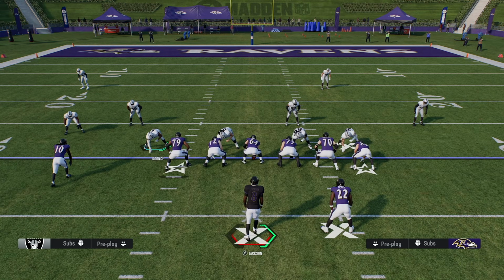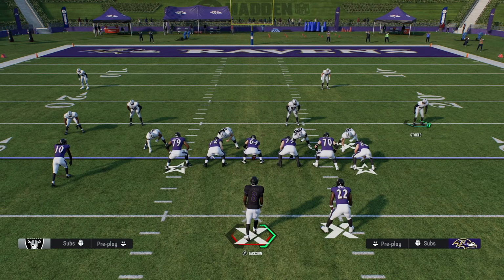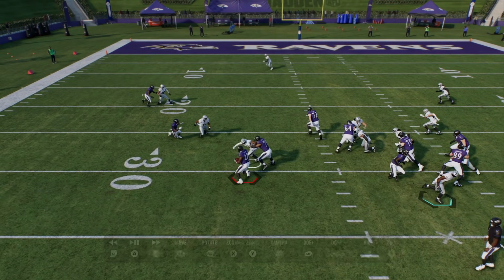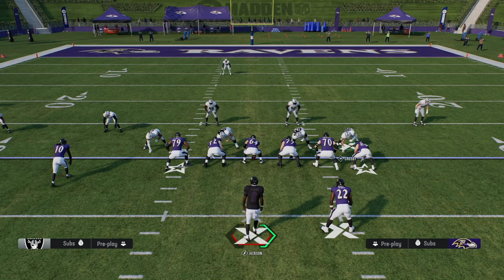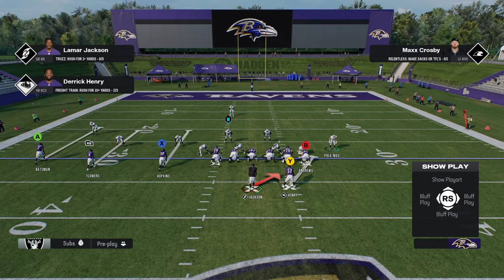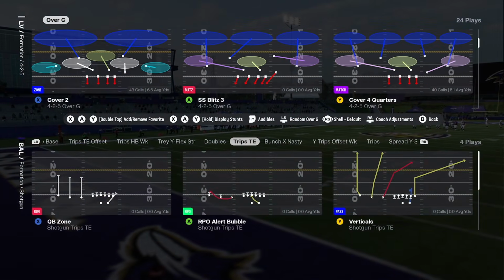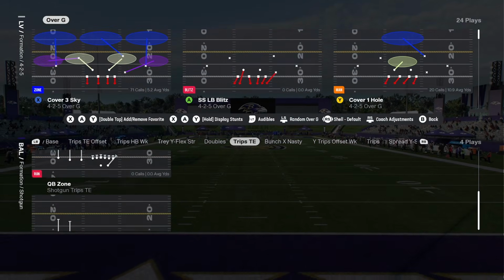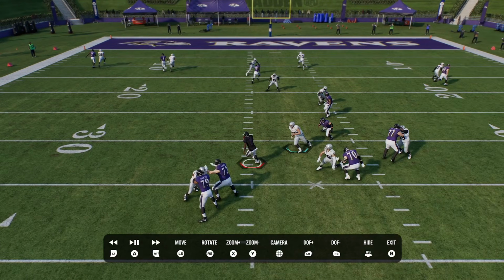Every football play is an RPO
Football (Madden... 26) is a game of finding space. That space may be obvious before the snap (simple run), read immediately after (literal RPOs), during the pass reads, or after (scramble). On defense, the goal is to find the open space and close it. In this video, we start to think about "every play being an RPO" as a framework to how we can play better defense.